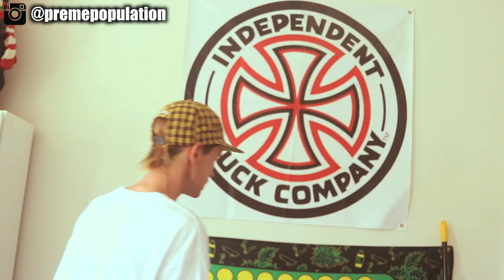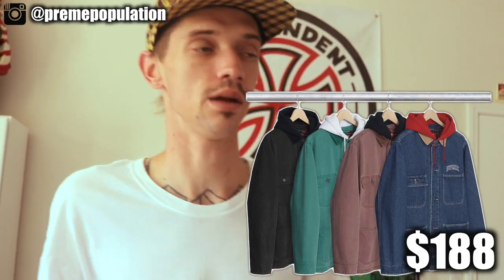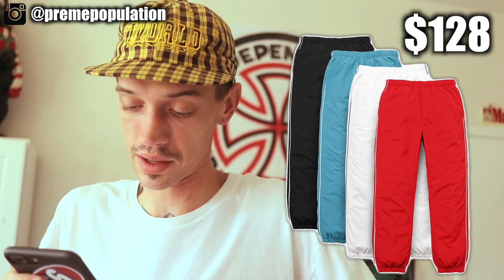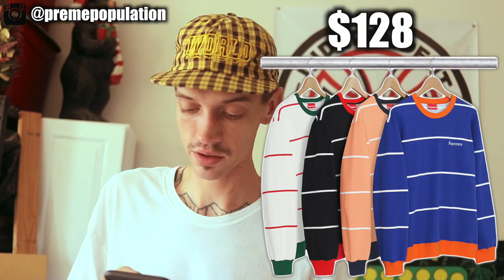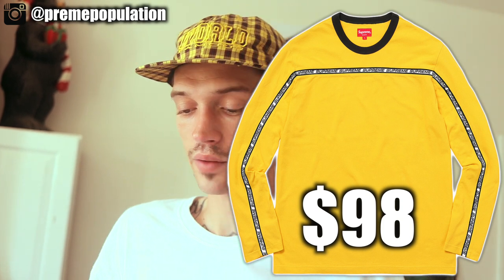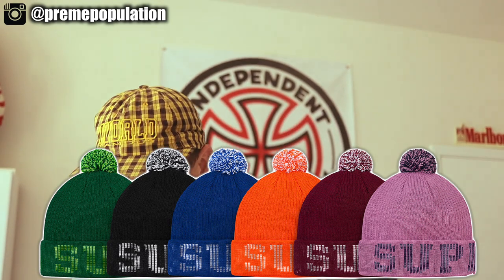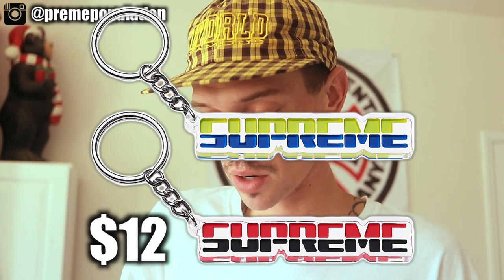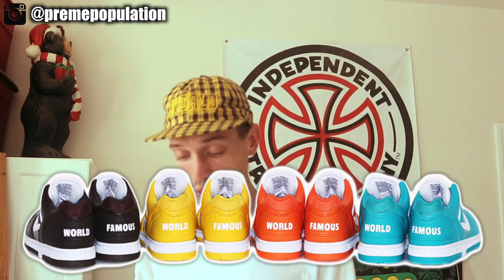SUPREME WEEK 3 DROP LIST. NIKE SB + INFLATABLE BLIMP + MORE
EVERYTHING DROPPING FOR WEEK 3. HOPE YOU GUYS GET ALL THE INFO YOU NEED.